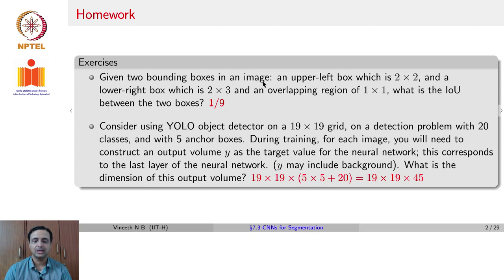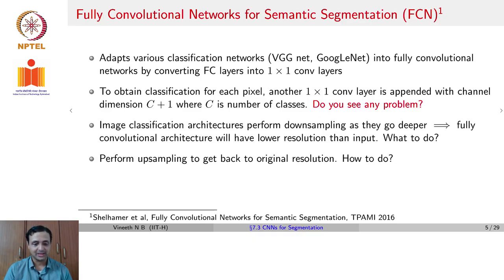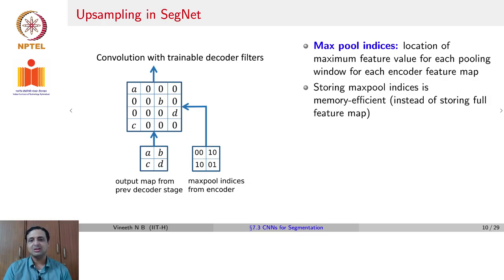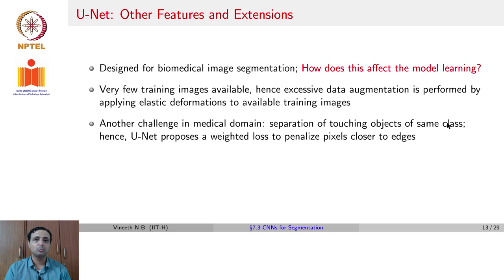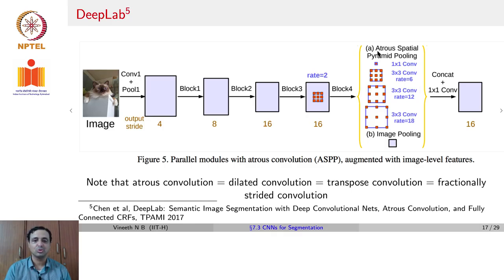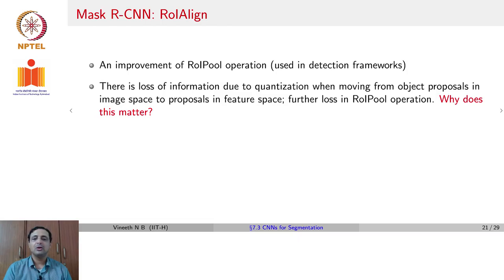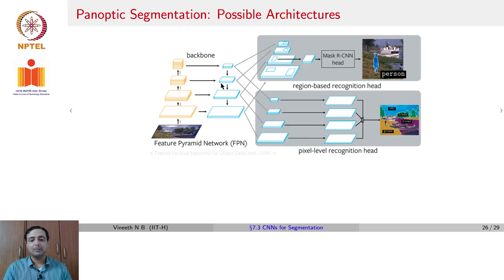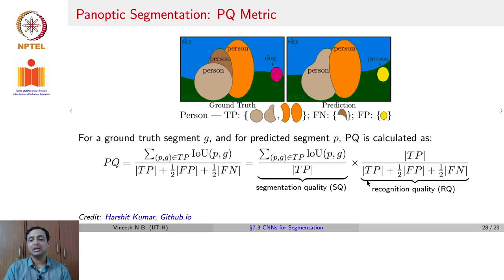CNNs for Segmentation